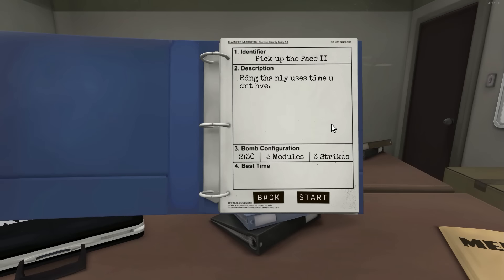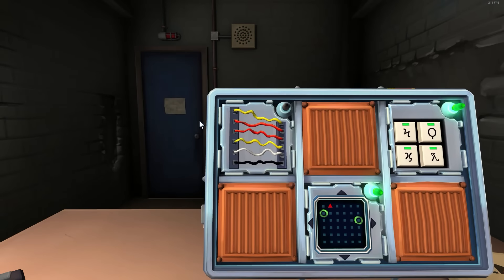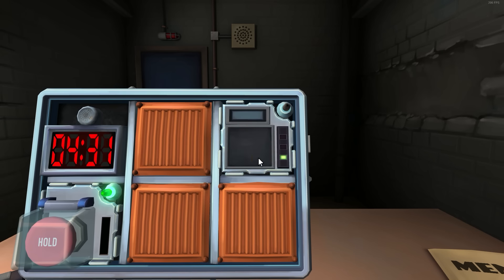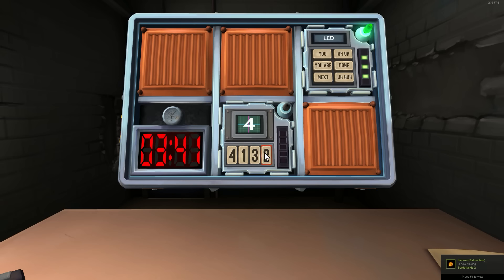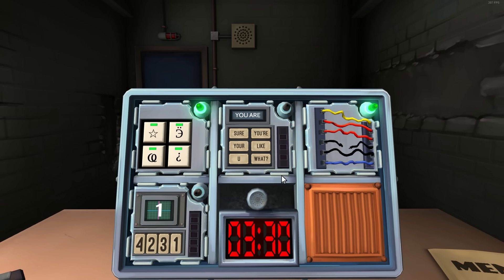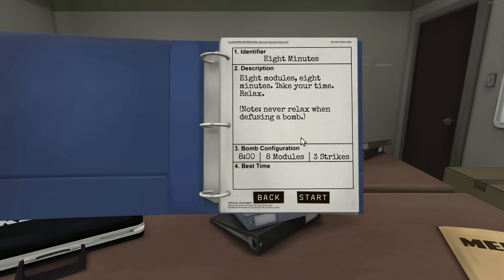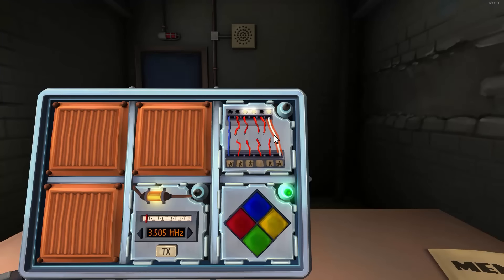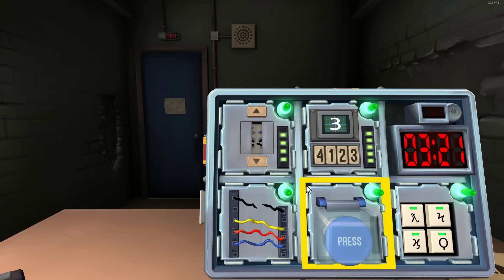[Keep Talking and Nobody Explodes] Shenanigans pt. 5